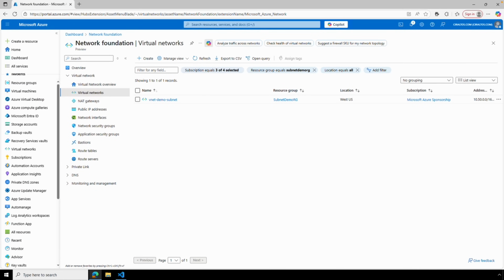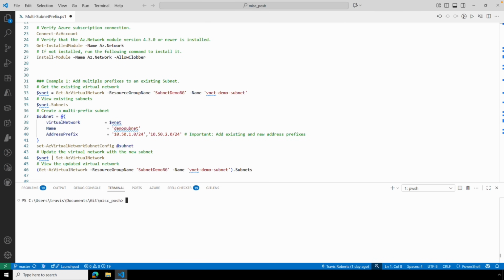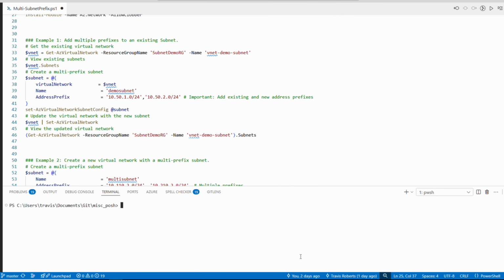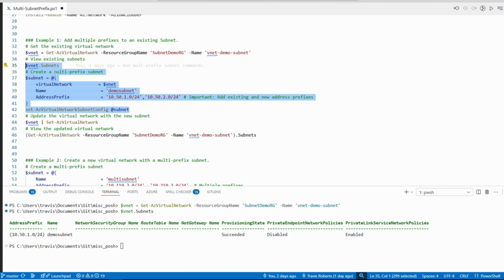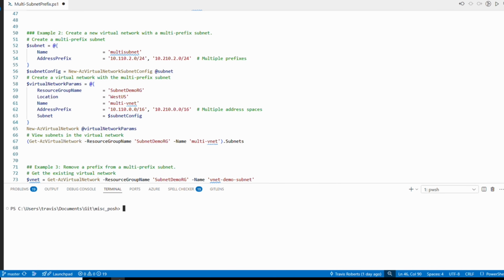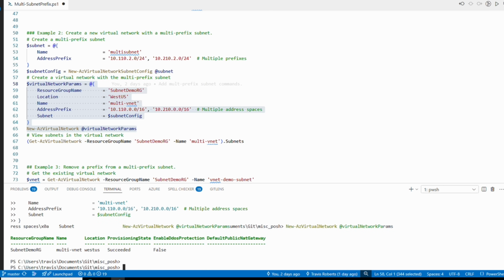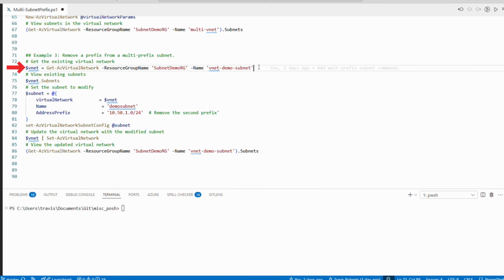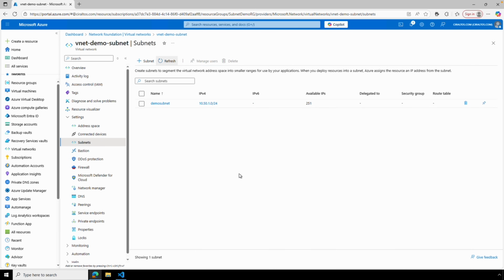Dive into the FRESH Updates of Azure Network Features!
Running out of IPs in Azure Networking? Scale your subnet without downtime using multi-prefix support!

Microsoft Azure just made Cloud Networking easier with a powerful update to Azure Network subnets—support for multiple address prefixes. In this video, I’ll show you how to expand your Azure Cloud subnet without downtime or service migration, giving your IT Infrastructure the flexibility and scalability it needs.

We’ll walk through the concepts and then dive into a live demo using PowerShell to add, create, and remove subnet prefixes. Whether you’re managing Networking in Azure or designing Cloud architectures, this feature streamlines subnet management and ensures you can grow alongside your workloads. Perfect for anyone building resilient Azure Cloud Networking environments.

00:00 - Start
02:36 - Review an Existing VNet
03:34 - Verify Prerequisites
04:29 - Add a Multi-prefix Subnet
06:30 - Create a VNet and Multi-prefix Subnet
08:09 - Remove a Prefix in a Subnet